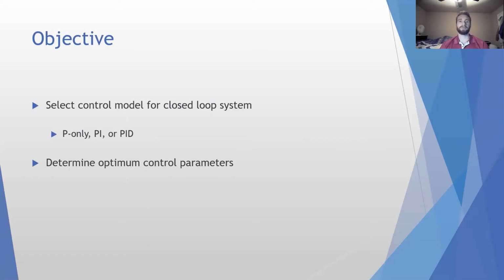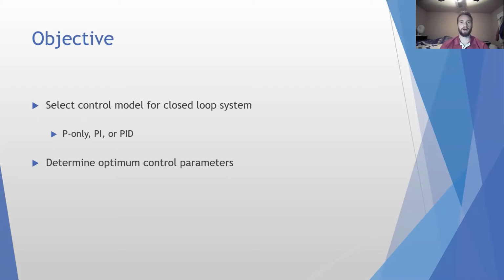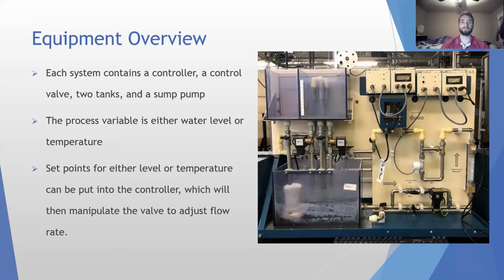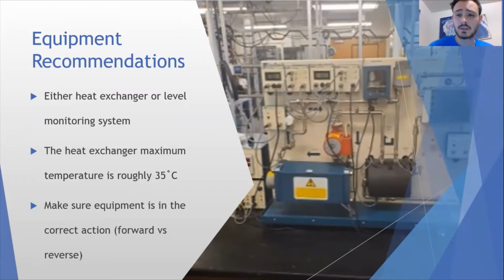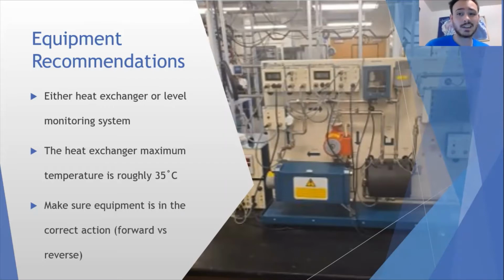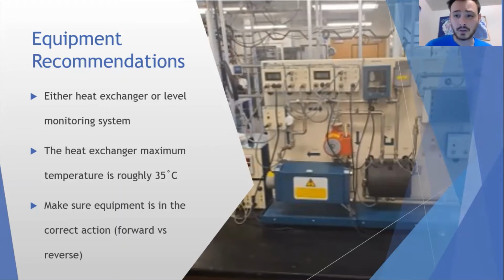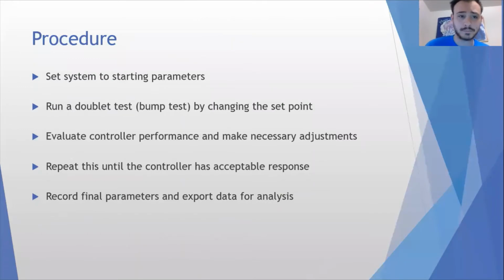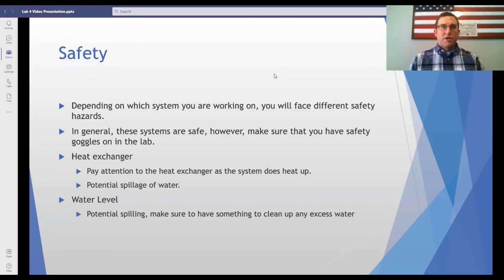Controls Team G